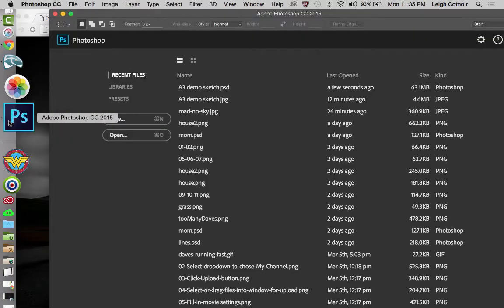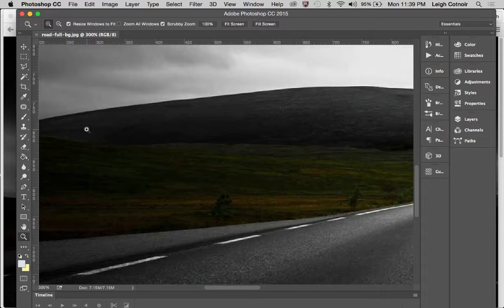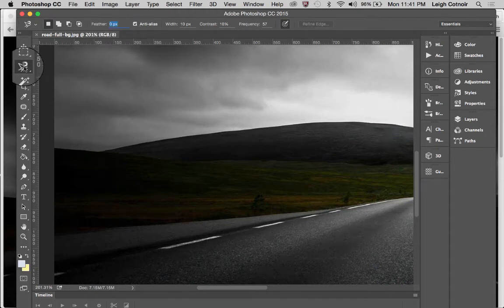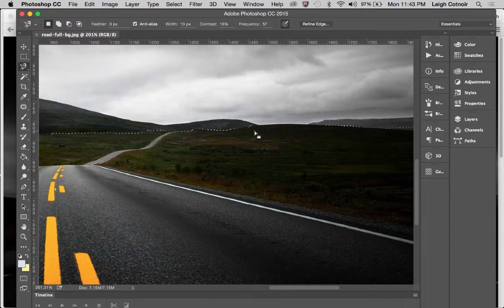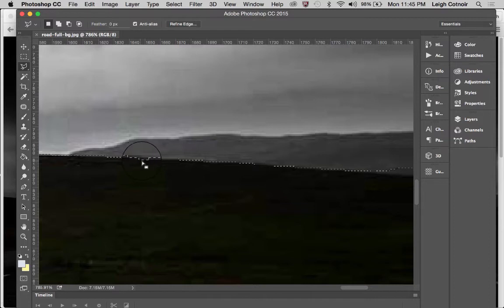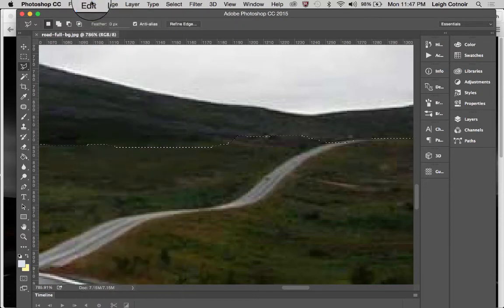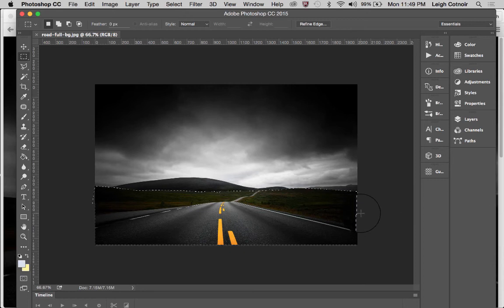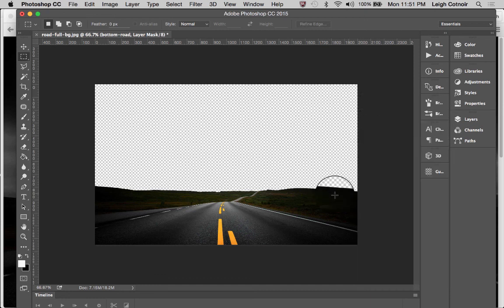Images and Positioning: Illustrated Poem - Part 2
This demo shows you how you can use Adobe Photoshop to create selections and applying layer masks.

Covers: Magnetic Lasso, Polygon Lasso, Saving/Loading Selections, Duplicating Layers, Creating a Layer Mask